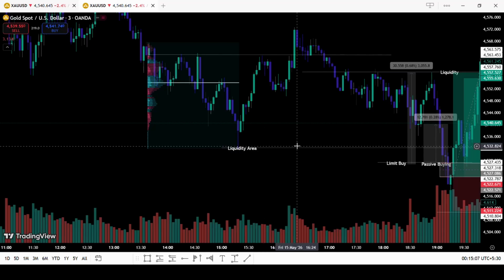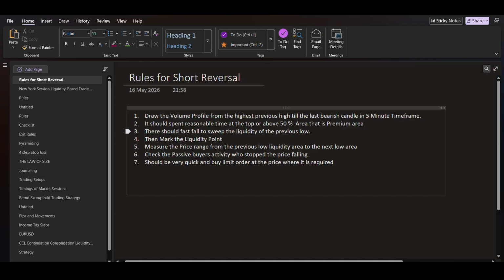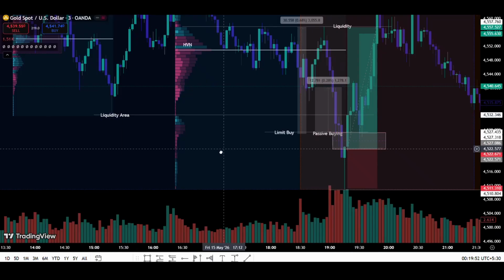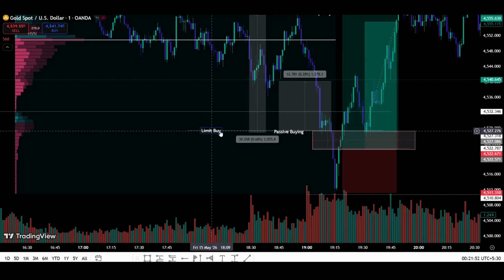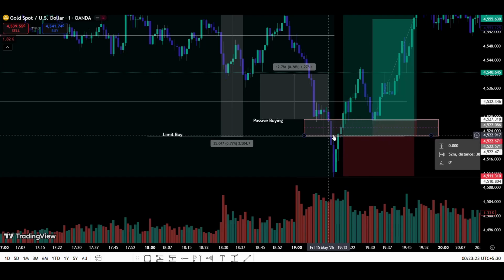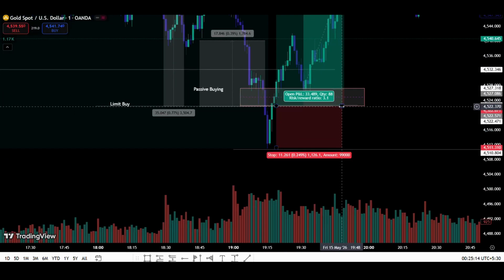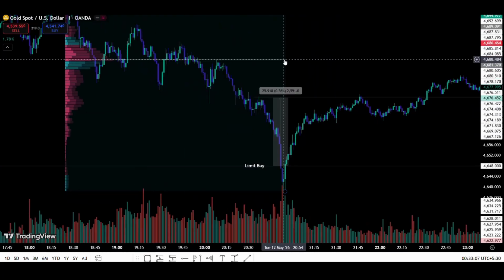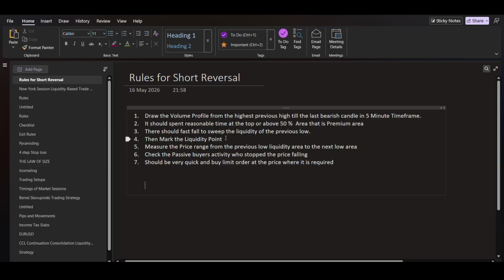Buy Reversal: Stop Buying Too Early! Master Liquidity Sweeps & Market Absorption 📊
📈 About This Video:
In this technical breakdown, we look at the mechanical process behind identifying high-probability buy reversals on the Gold (XAUUSD) 3-Minute chart. Using institutional data tools like the Volume Profile and mapping Liquidity Pools, we explore how retail stop-losses are cleared before institutional orders drive the market back to true value.

📊 Key Educational Concepts Covered:

Price Drop from HVN: Understanding aggressive seller behavior when price departs from a High Volume Node.

Liquidity Swept: Identifying the "Limit Buy Zone" where retail stop-losses are captured to source institutional liquidity.

Passive Buying (Absorption): Spotting order flow absorption and buyer control via high volume signatures at structural lows.

Return to Value (HVN): Tracking the targeted rally back up to the point of maximum fair value participation.

If you find this institutional breakdown helpful for your charting toolkit, please drop a like, leave your thoughts in the comments, and subscribe to Alpha Edge for more deep-dive market anatomy.

The content of this video is provided strictly for educational, informational, and analytical purposes. Trading financial markets carries a high level of risk, and past performance is not indicative of future results. No information shared in this video should be construed as financial, investment, or legal advice. Always perform your own due diligence or consult with a licensed professional before executing any trades.